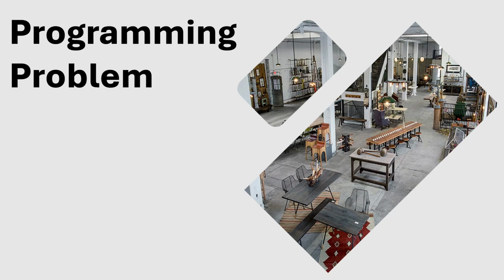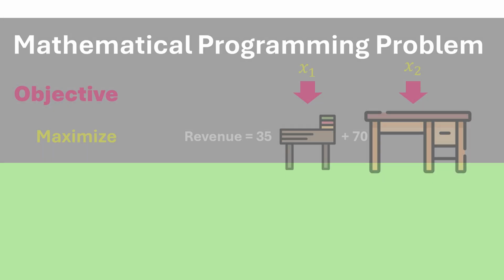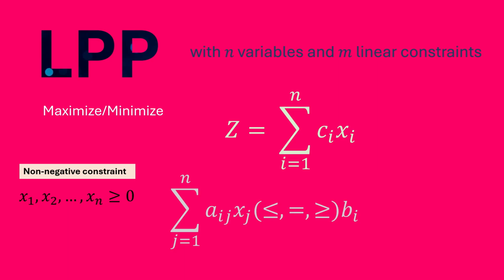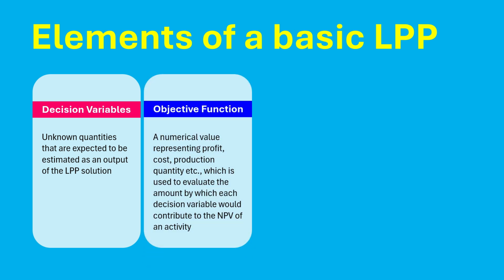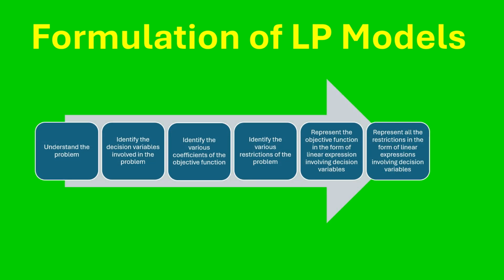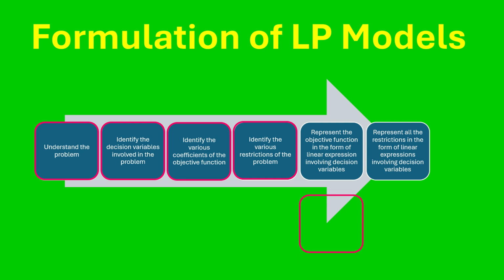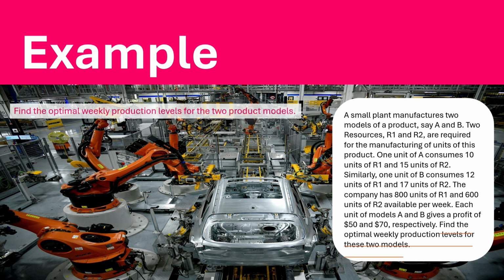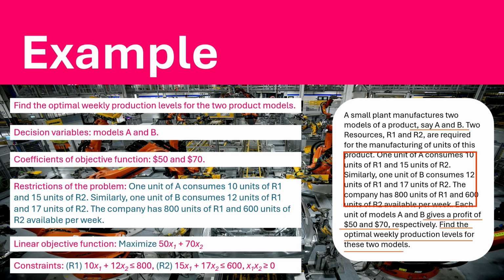Linear Programming: Furniture Factory LPP Tutorial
Master the fundamentals of Linear Programming Problems (LPP) in this comprehensive introduction that transforms confusing real-world problems into mathematical optimization solutions.

✅ Programming Problems → Mathematical Programming → Linear Programming journey
✅ Essential LP model components and formulation techniques
✅ Objective functions & constraint modeling (with real furniture factory examples)
✅ Product-mixing problems and revenue maximization strategies
✅ Mathematical expression conversion and linear inequality handling

**Perfect for:** Students, engineers, data analysts, operations researchers, and anyone tackling resource allocation challenges. Whether you're optimizing manufacturing schedules, portfolio investments, or supply chains, LPP provides the mathematical framework for optimal decision-making.

This beginner-friendly tutorial breaks down complex optimization concepts using the classic chairs and tables manufacturing example. You'll learn to transform business problems into mathematical models that computers can solve efficiently, giving you powerful tools for strategic planning in 2025 and beyond!